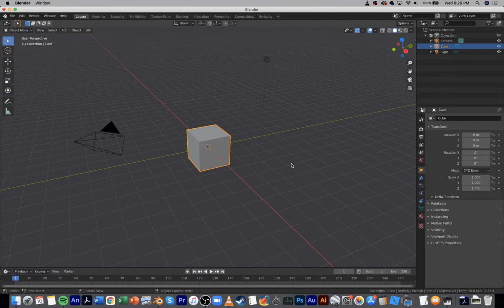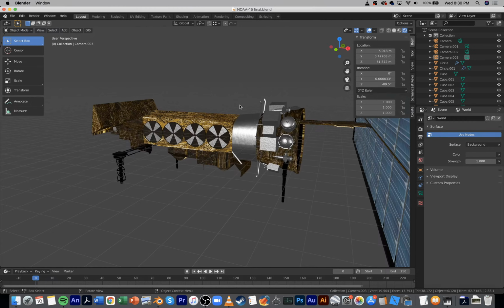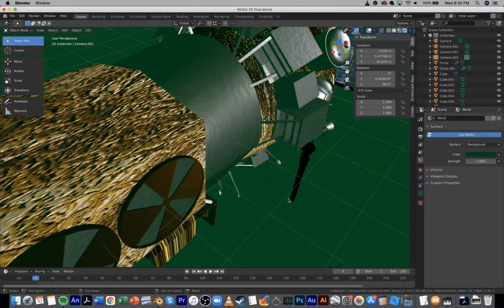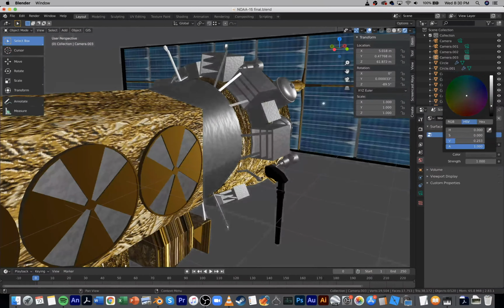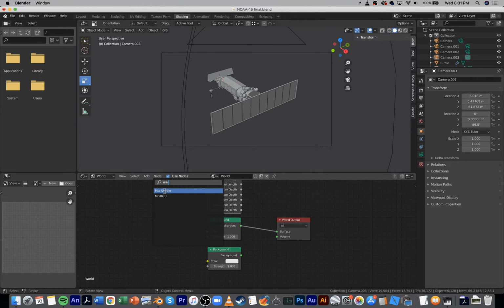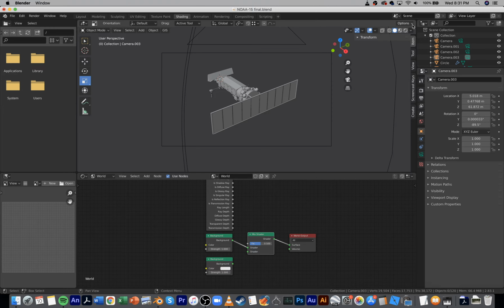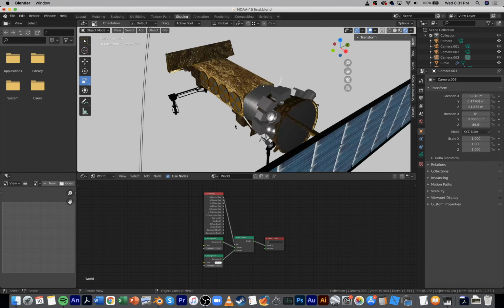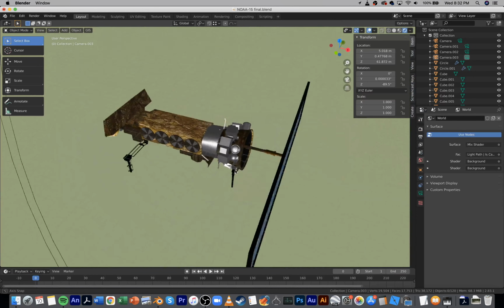How to Change the Background Color in Blender Without Affecting Meshes | Blender 2.8